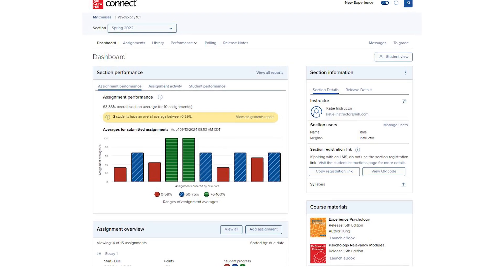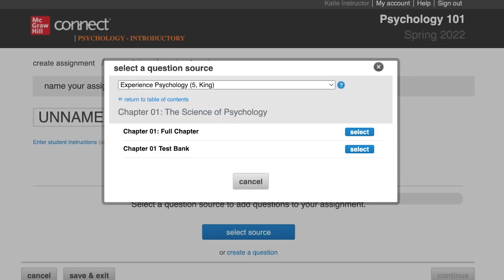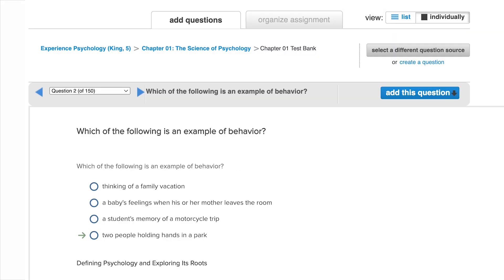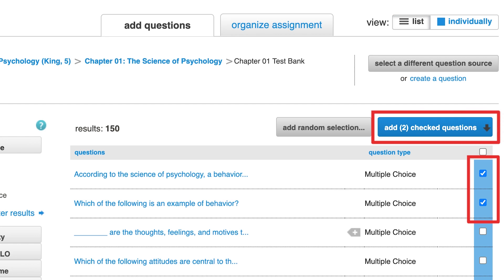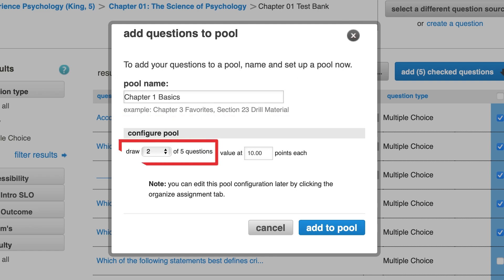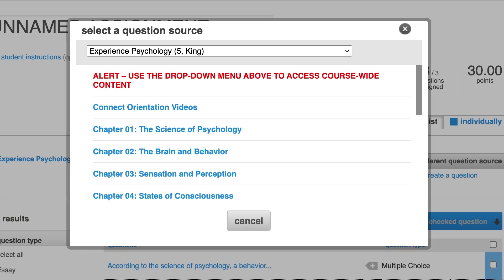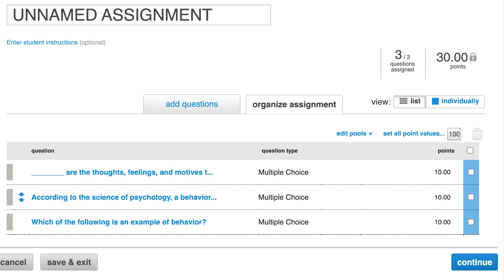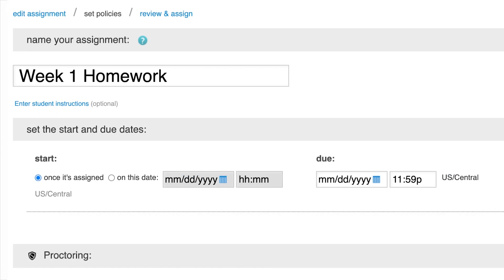McGraw Hill Connect | How to Create Assignments: Part 1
In Part 1 of this series, you will begin learning how to create assignments within Connect. This video tackles creating question bank assignments and selecting content.